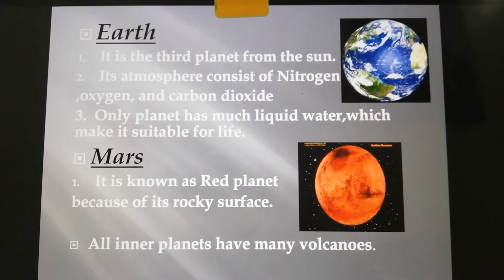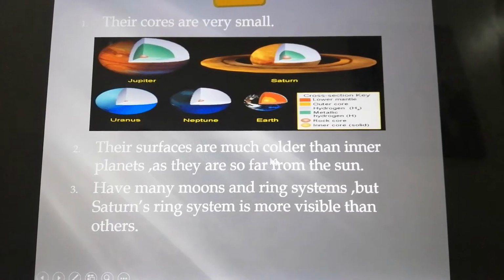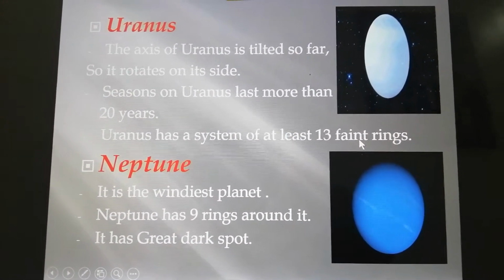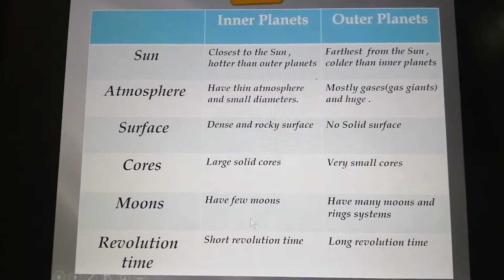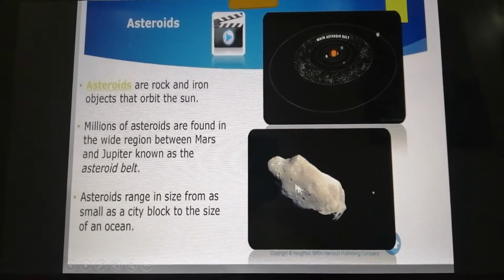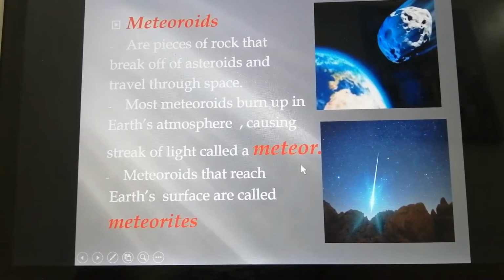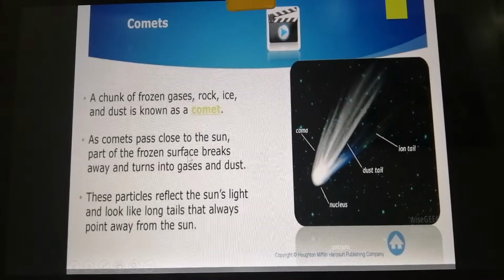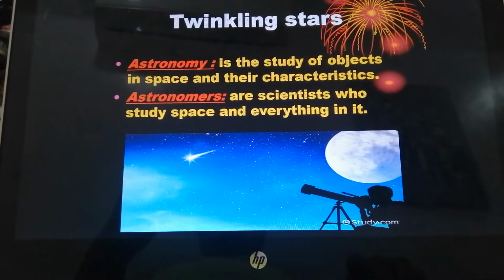Unit 12 L1